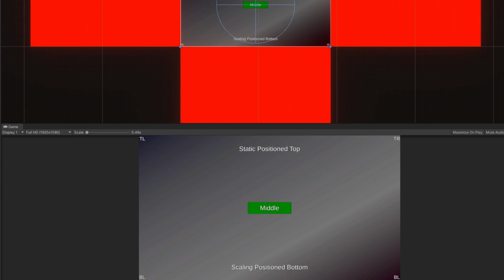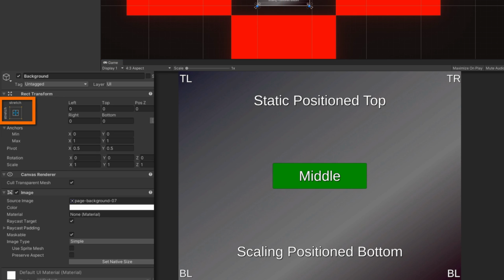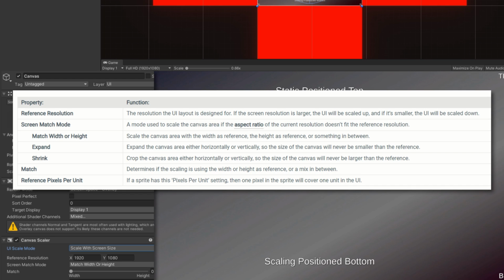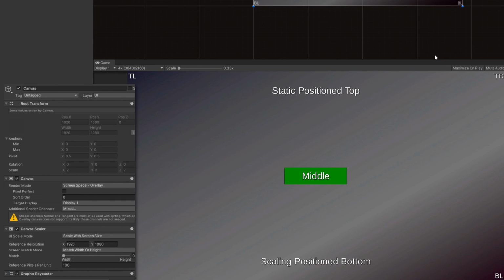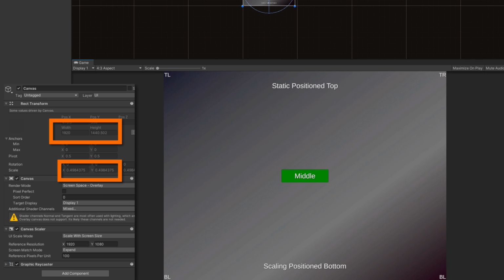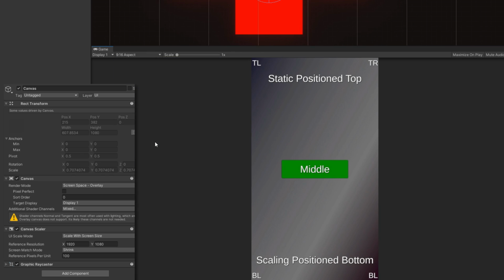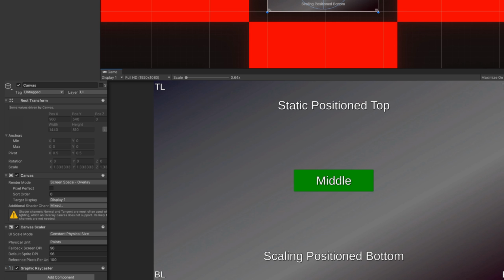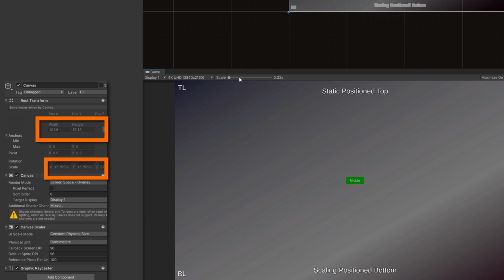Canvas Scaler, Explained | Unity Tutorial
Learn all about the Canvas Scaler! The Canvas Scaler comes by default whenever you make a Canvas in Unity, but many of us don't fully understand how it works or what it does. When making a game, ensuring your UI scales reasonably across multiple different aspect ratios and screen resolutions is critical.

In this video we'll dive deep into each scale mode available in the Canvas Scaler:
⚫ Constant Pixel Size
⚫ Scale With Screen Size
⚫ Constant Physical Size
and talk about the strengths, weaknesses, and how to use each one.

👨‍💻 As always, the full project from this video is available on GitHub

Since we didn't do any coding, this one is a little less useful, but you can see the anchor layout in more detail there.

Chapters:
00:00 Problem Statement
01:18 Scene Overview
01:53 Constant Pixel Size
04:10 Scale With Screen Size - Match Width or Height
06:20 Scale With Screen Size - Expand
07:49 Scale With Screen Size - Shrink
09:20 Constant Physical Size
12:14 Closing Thoughts